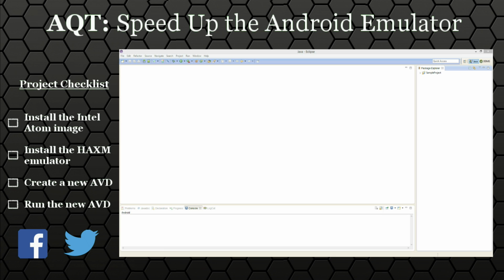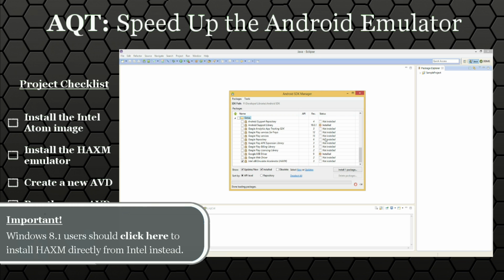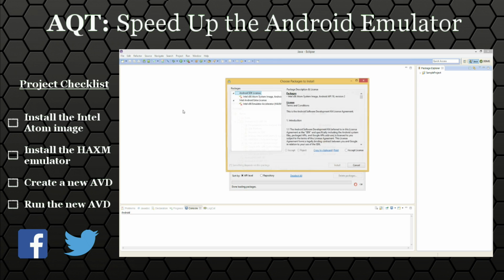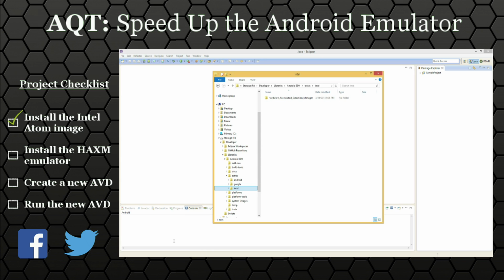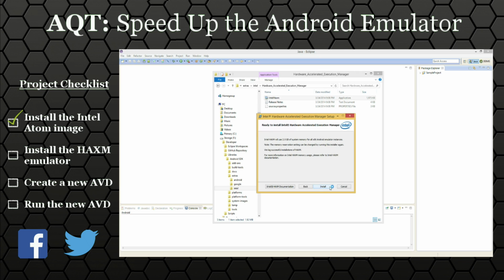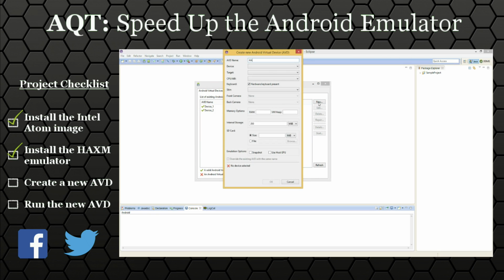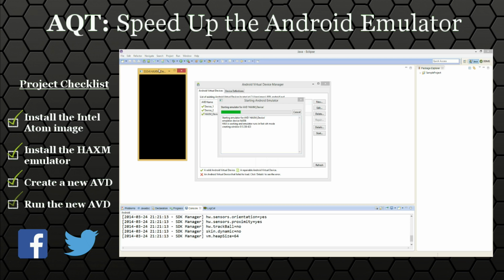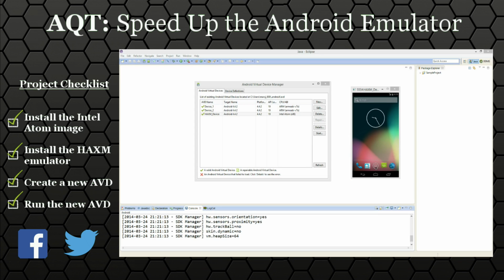Android Quick Tip: Speed Up Your Android Emulator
In this tutorial, we learn how to speed up the Android emulator.  This is incredibly useful if you are interested in testing your user experience on a physical device, but have not yet been able to purchase one of your own.

HAXM link for Windows 8.1 users...

Some other emulation options...